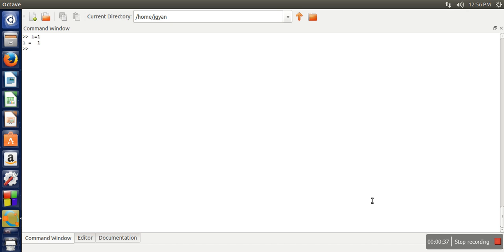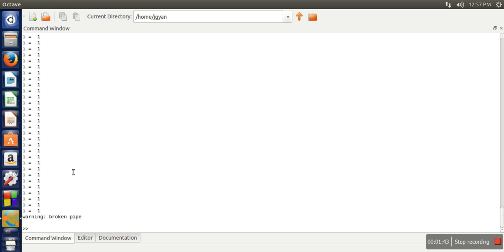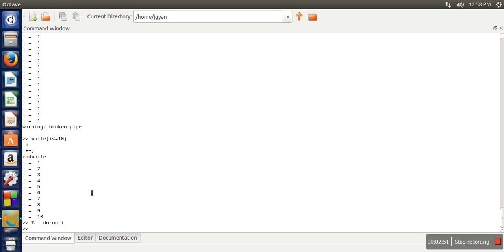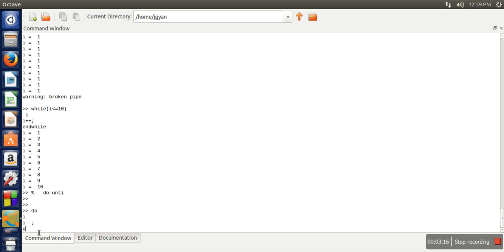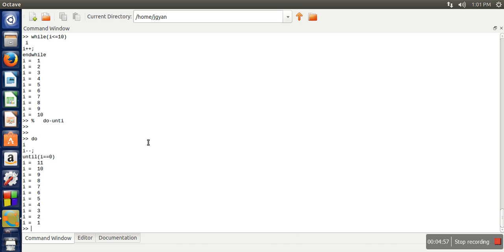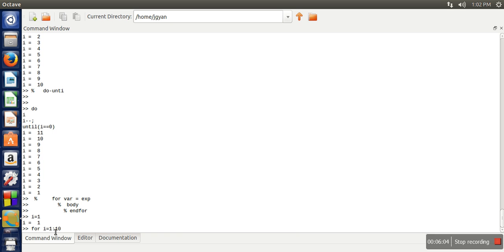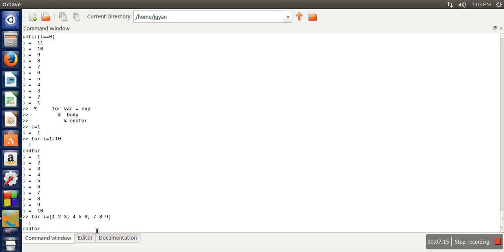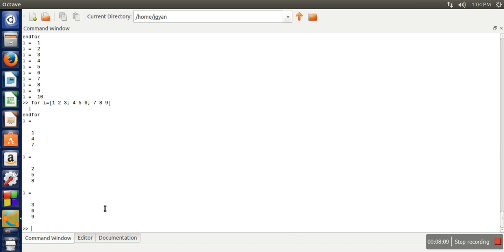How to use Loop(while, do-until, for) in Octave # Tutorial-4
Octave has three types of loop constructs available with it
while(condition)
  body
endwhile

do
 body
until(condition)

for var=exp
 body
endfor
This video will show how to use loop in octave